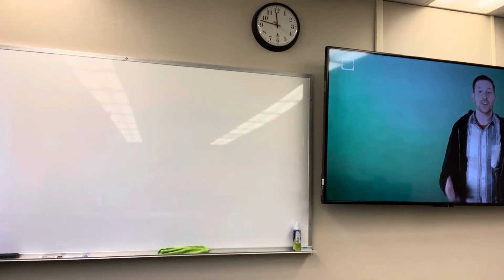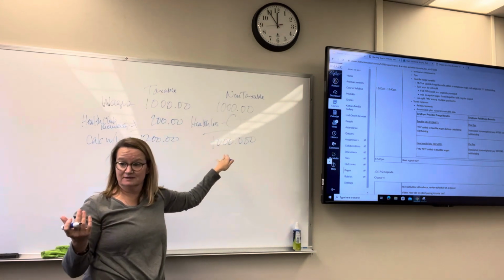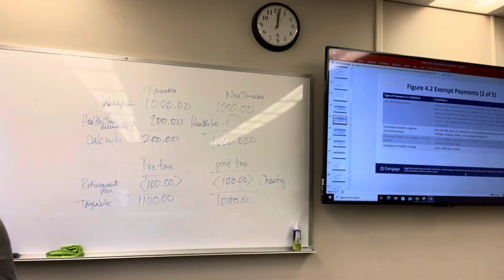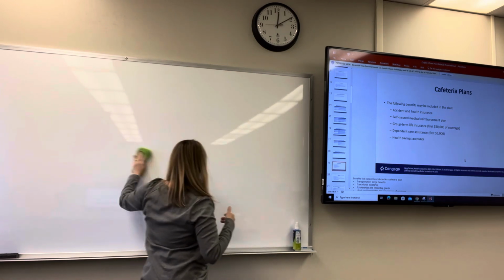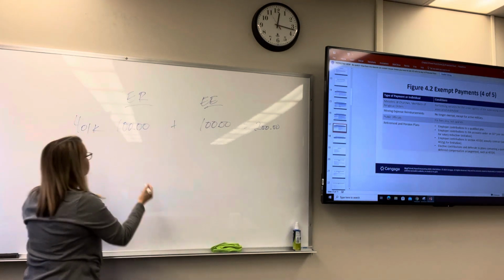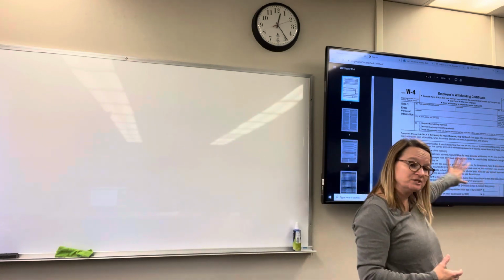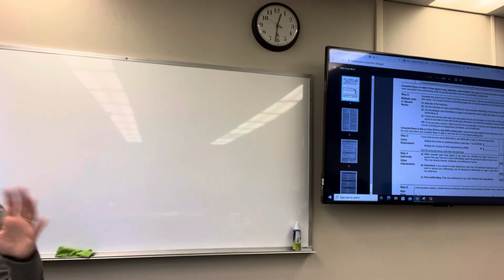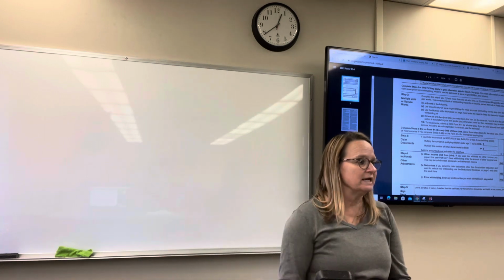Payroll, accounting, fall 2023, chapter 4, part two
Chapter 4, part two